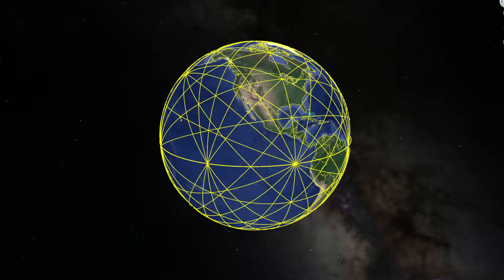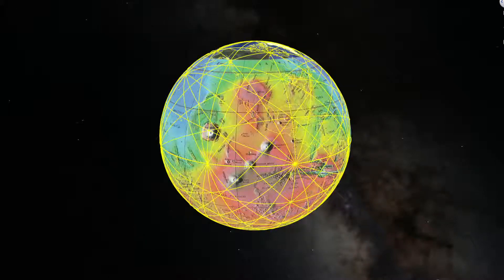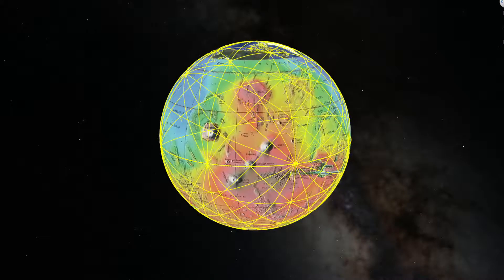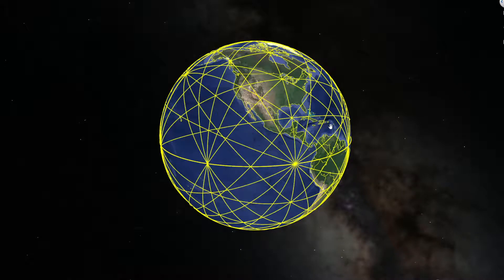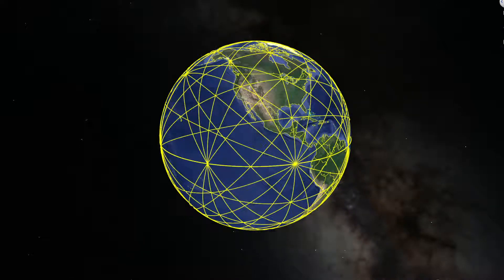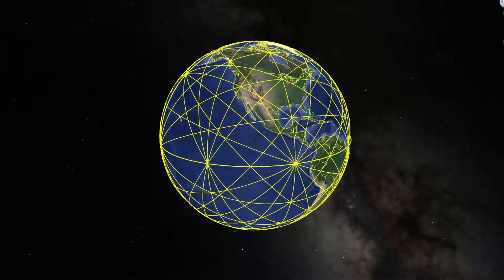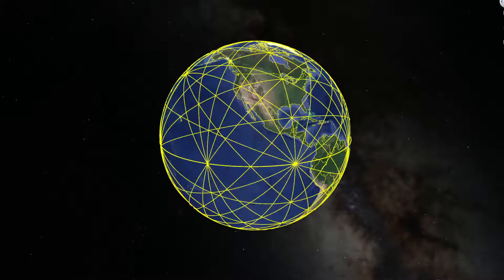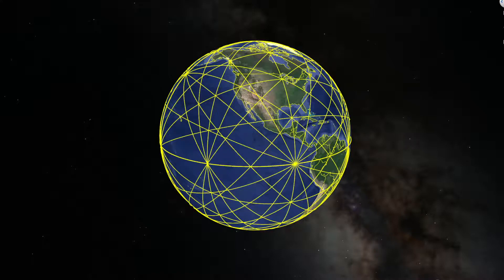Mars Earth Gravity Well Comparison Proves Graviton Exchange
Join Lelanders Discord

Online Purchase Rewards Card: Earn cash for shopping online!

Get the Latest Video game Sex Machine -
Virtual Mate - World's First Virtual Intimacy System –
A physical, mental, and emotional virtual journey.

My Bitcoin DEPOSIT ADDRESS
17prDLjE82vZhzopuVuS7AYzhenjR7Dv4k

My Entropia Shops:
Rocktropia Crunk Stall #2   - FOMA SHOP #27  Teleporter E